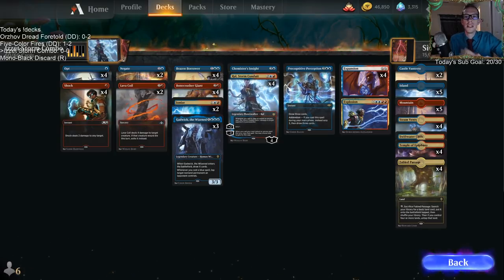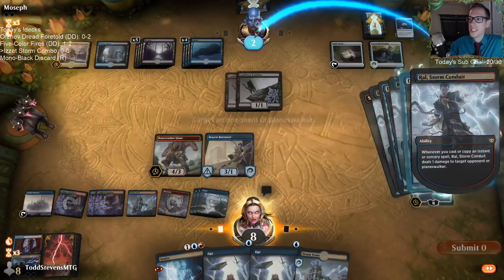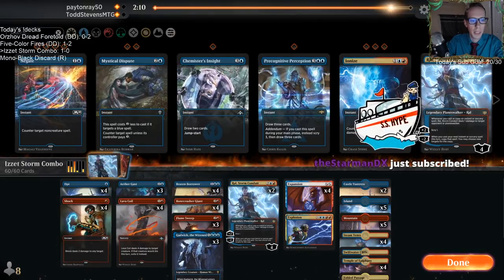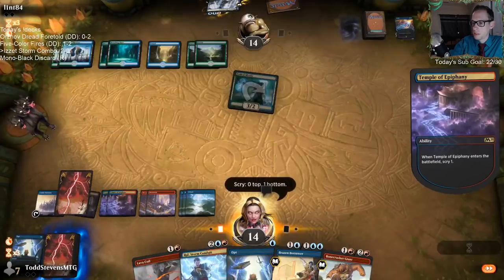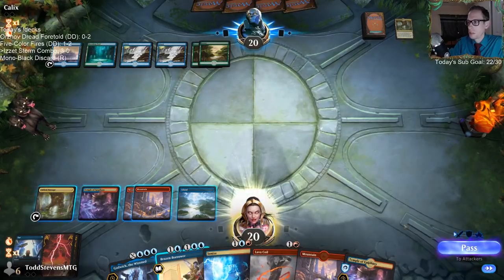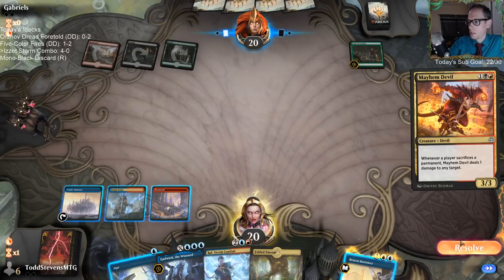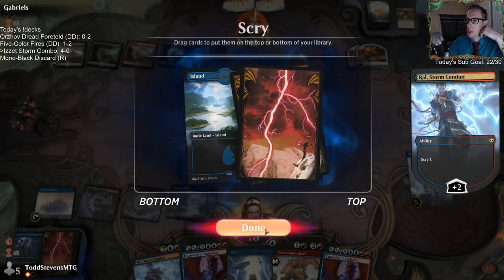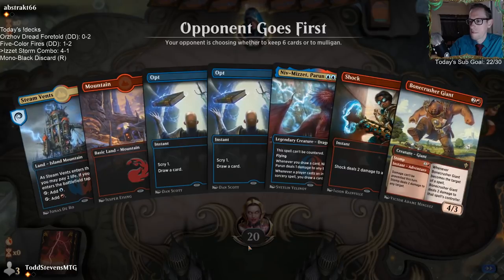Izzet Storm Combo: Breaking the game and their will to play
Izzet Storm Combo! MTG Arena - Standard, 1/2/20